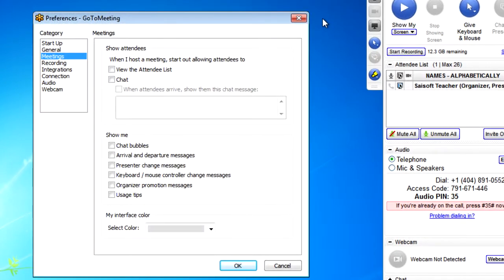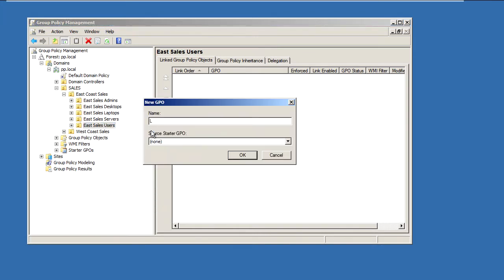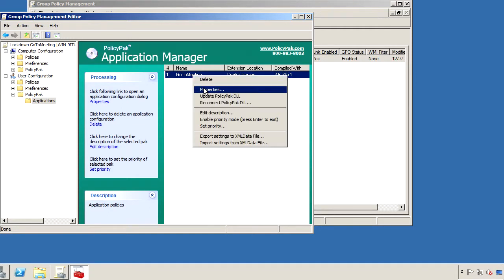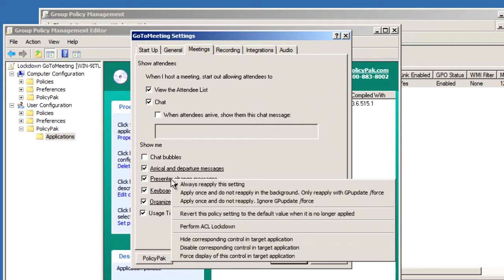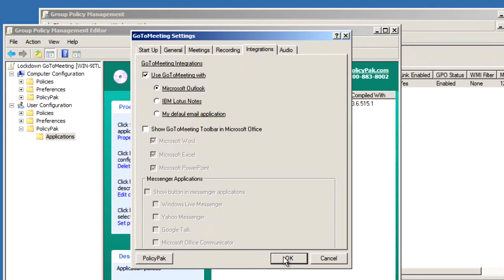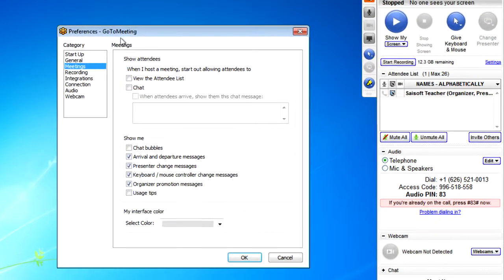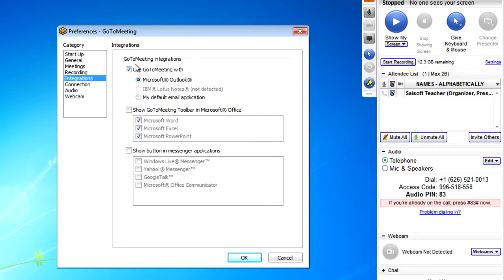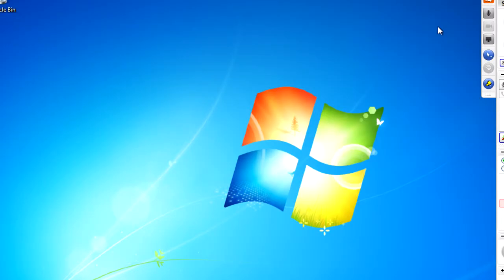PolicyPak: Manage GoToMeeting using Group Policy, SCCM or your own management utility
Don't make your sales guys work any harder than they already have to.
Use PolicyPak to deliver, enforce and lock down GoToMeeting settings using PolicyPak. PolicyPak ensures your users' applications settings, so that they get the right experience, every time they launch it.  Keep your GoToMeeting configuration settings enforced with PolicyPak.  Check out this video to see how it's done.